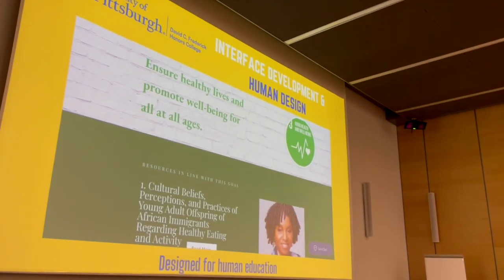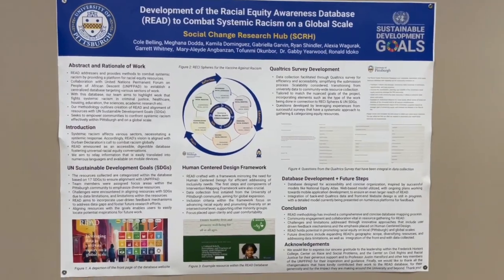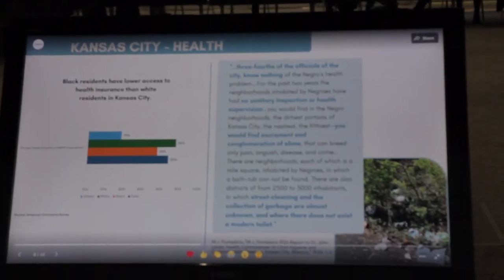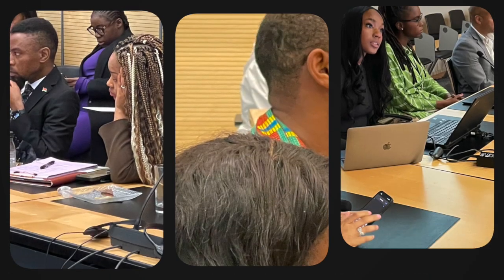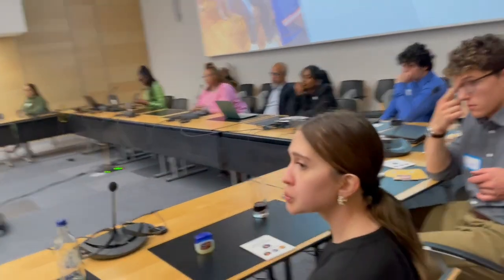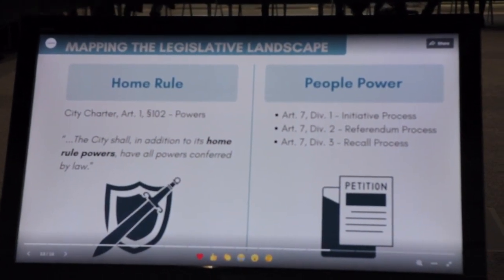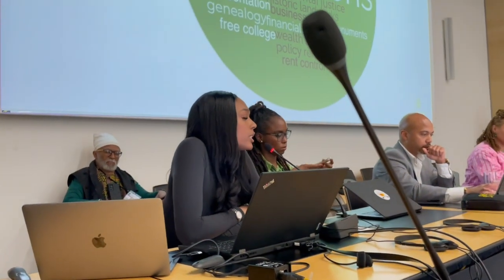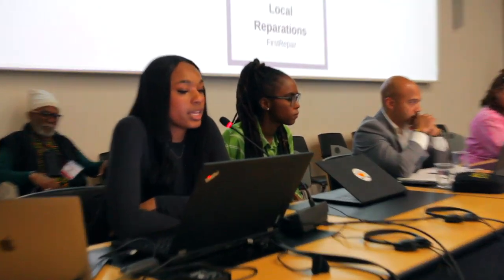PFPAD SIDE EVENT 2024 Geneva, Switzerland